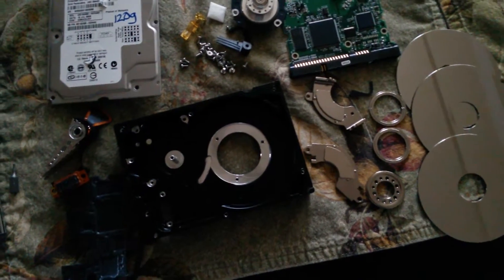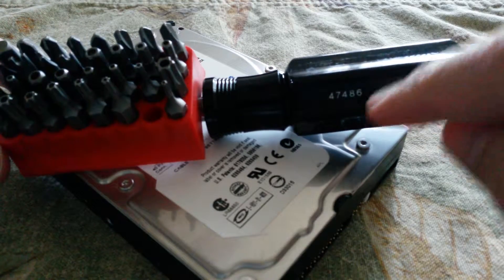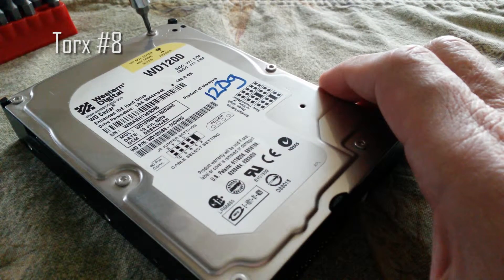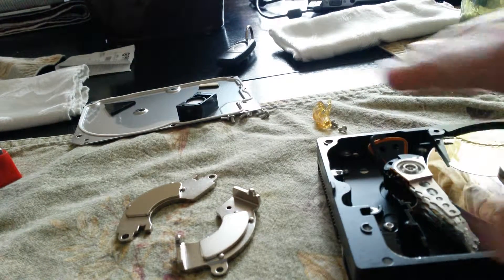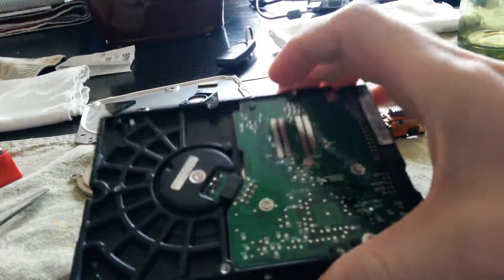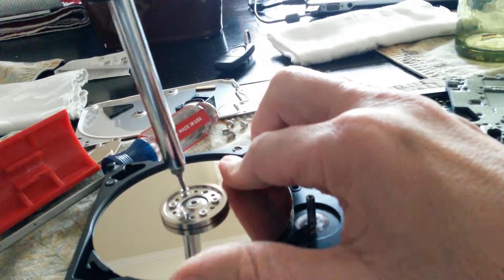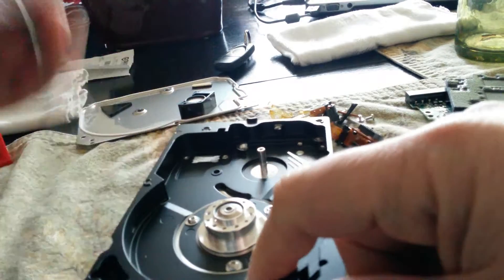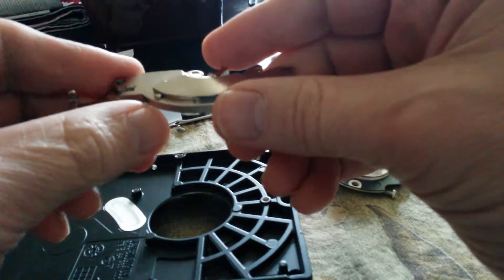WESTERN DIGITAL HARD DRIVE DISASSEMBLED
Using a Torx #7 & #8, screwdriver, and optional fork we tear down an WD IDE 120G drive to the bare aluminum chassis. Retrieve neodymium magnets and other components for reselling or for projects or just to make sure no one gets to your data.